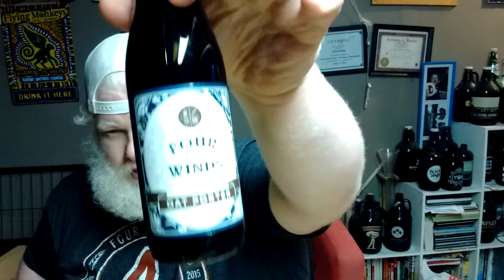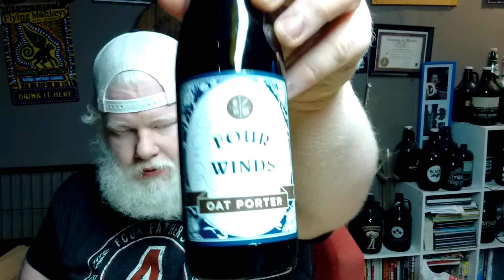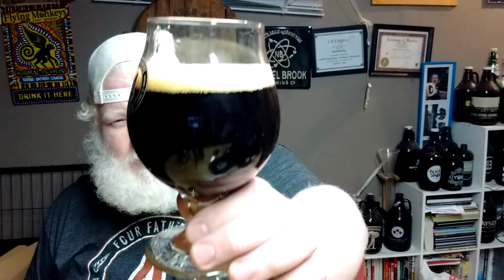Four Winds Oat Porter : Albino Rhino Beer Review